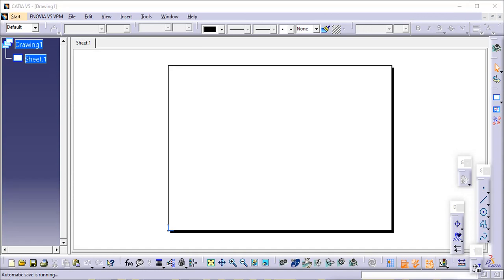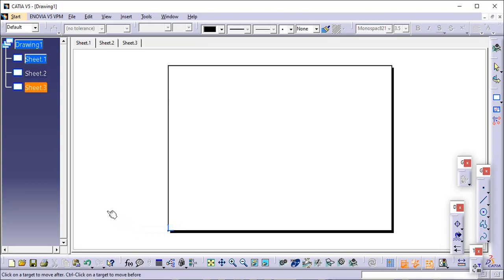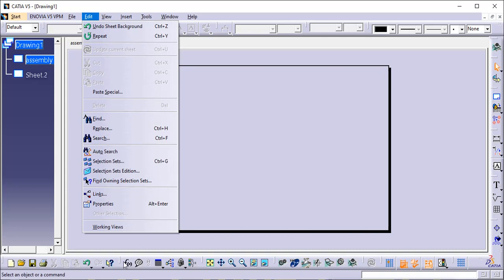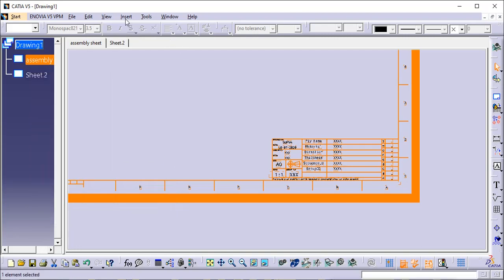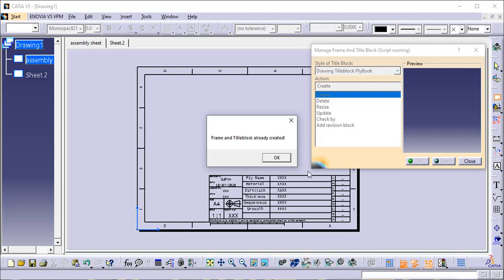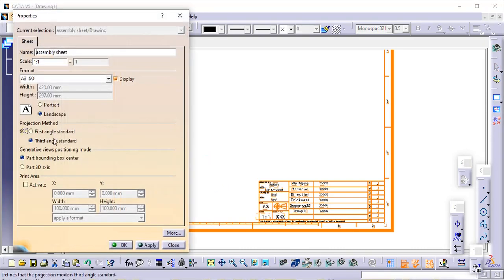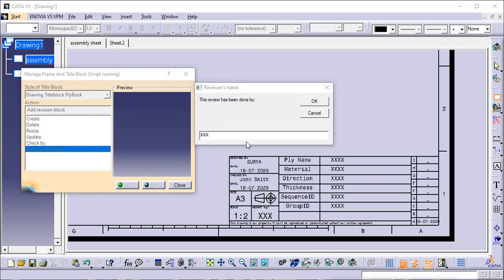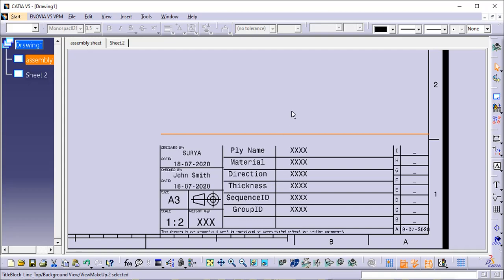class 14 part 1(Drafting workbench 2)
By the end of this class, you are going to learn how to create different options in Drafting workbench 2.
1)Insert additional sheets in the current drawing file.
2)Insert frames and title blocks.